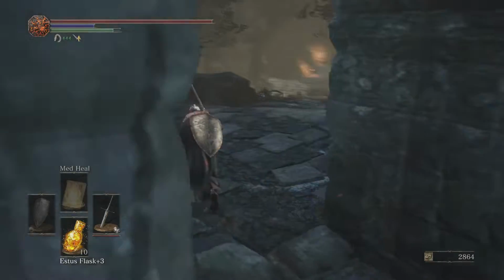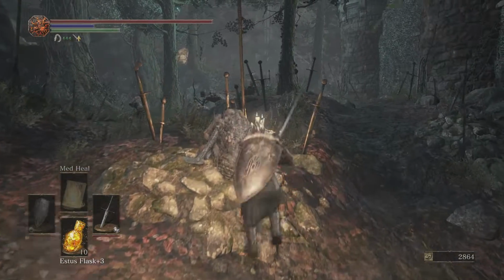The Abyss Watchers | Dark Souls 3